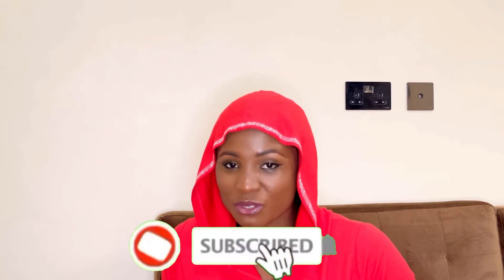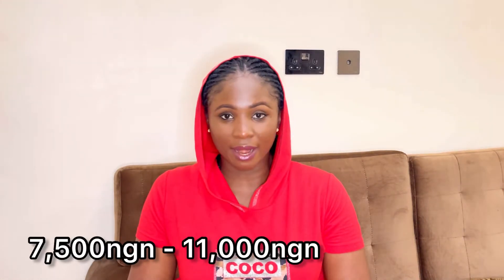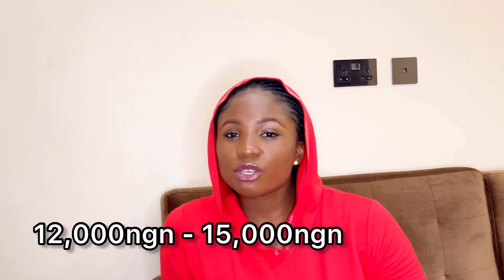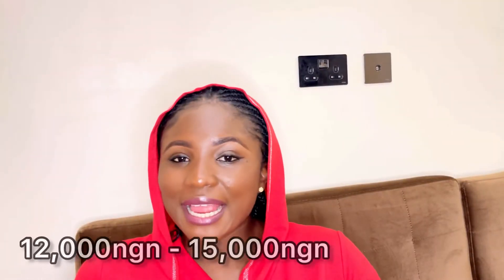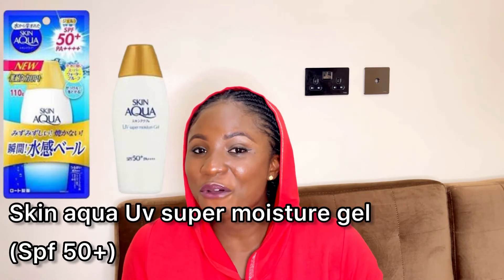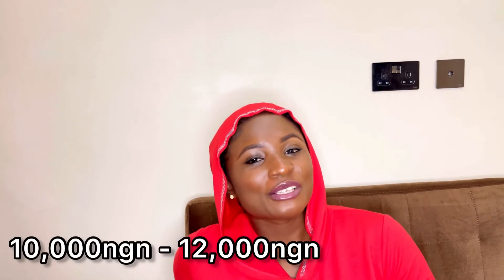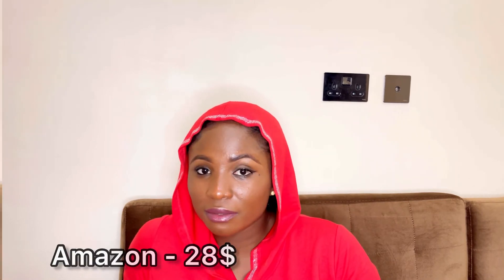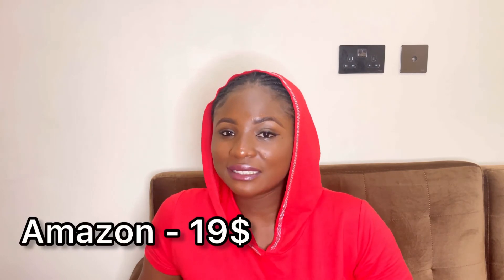TOP 8 SUNSCREEN THAT LEAVES NO WHITECAST| their prices| which will suit your skin type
Catch up with me on other social platforms ❤️